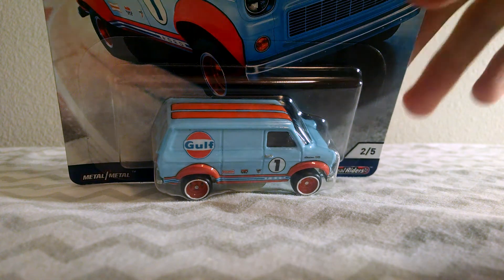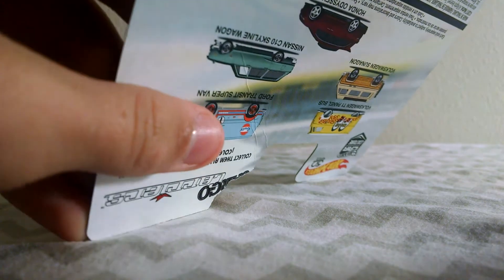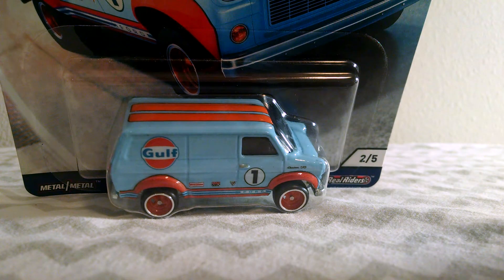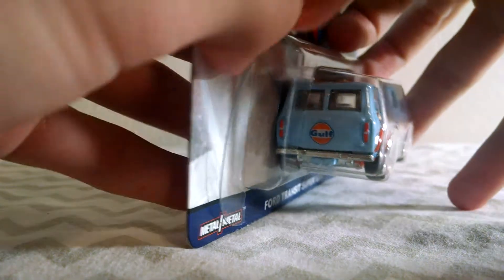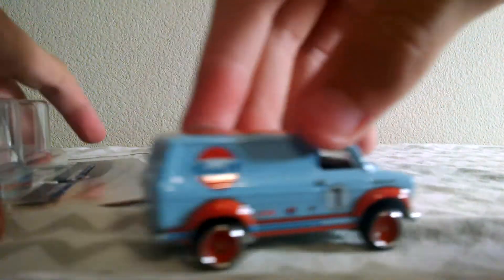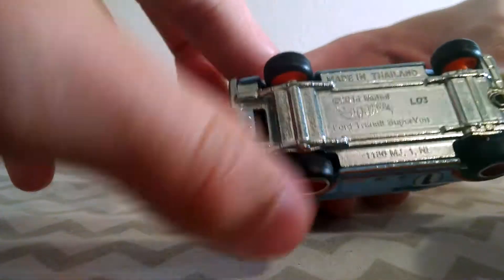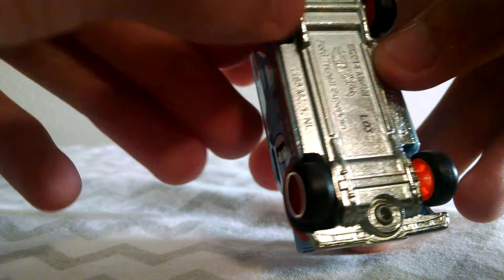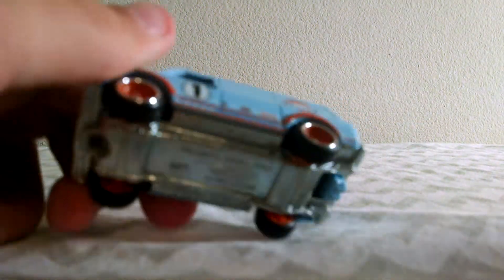Hot wheels Gulf Ford Transit super van (2018 car culture set)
Got this today and hope you enjoy the video.